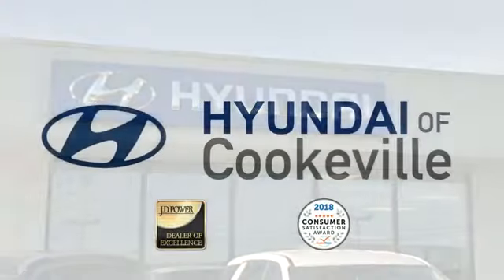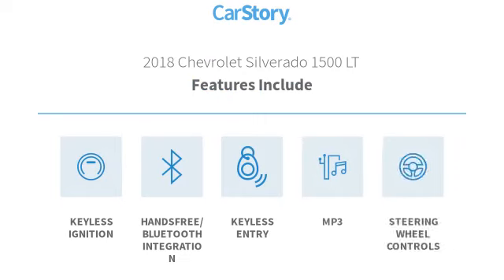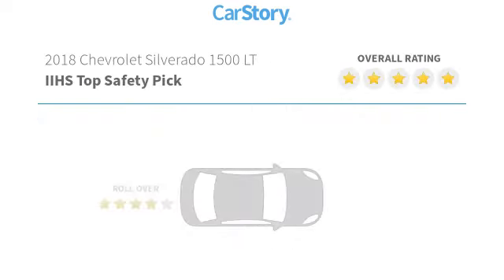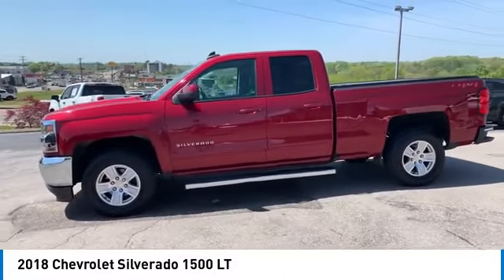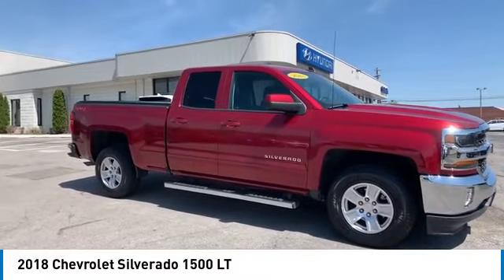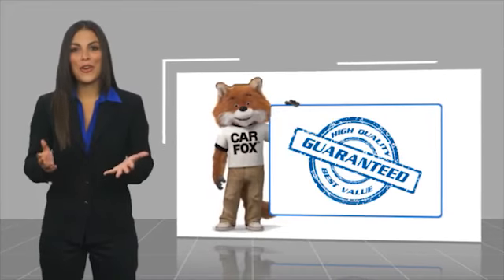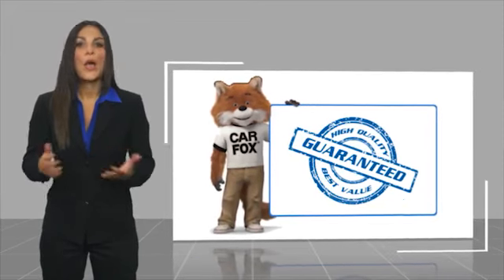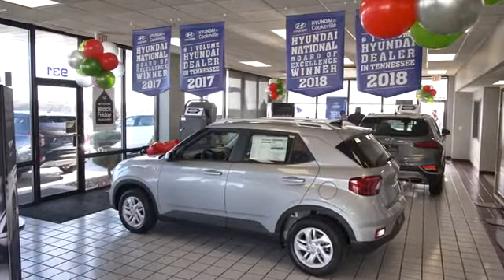2018 Chevrolet Silverado 1500 Live T241184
2018 Chevrolet Silverado 1500 LT

Recent Arrival! New Tires, Recent Oil Change, Professionally Detailed, Vehicle has passed our service department's inspection., Backup Camera, Bluetooth, Push Button Start, 6-Speed Automatic Electronic with Overdrive, 4WD, Black Cloth, All-Weather Floor Liner (LPO), Auto-Dimming Inside Rear-View Mirror, Bed Liner, Front & Rear All-Weather Floor Mats, Manual Tilt/Telescoping Steering Column, Rubber Bed Mat, Spray-On Pickup Box Bed Liner, Tri-Fold Hard Tonneau Cover (LPO).brbrThank you for choosing Hyundai of Cookeville! Where we are creating happy buyers every day!! All of our preowned vehicles have gone through a multi point inspection by our certified trained technicians and have been professionally detailed!! 2018 Chevrolet Silverado 1500brbrClean CARFAX. Odometer is 32108 miles below market average! Awards:br * 2018 KBB.com 10 Most Awarded BrandsbrbrHere at Hyundai of Cookeville is where you Get the best deals with that hometown feel!!! Please give me a call to set up your test drive.